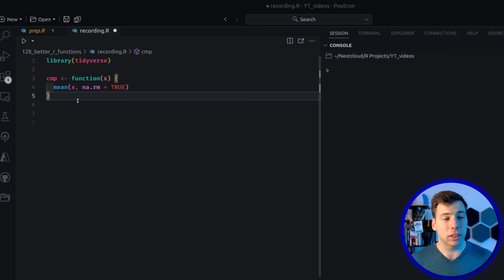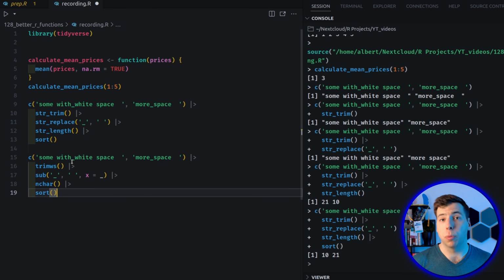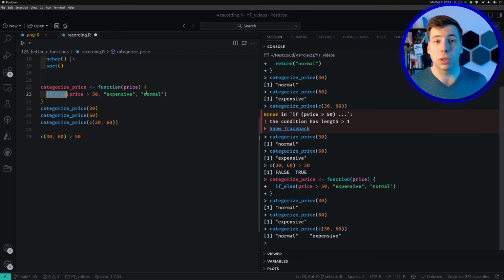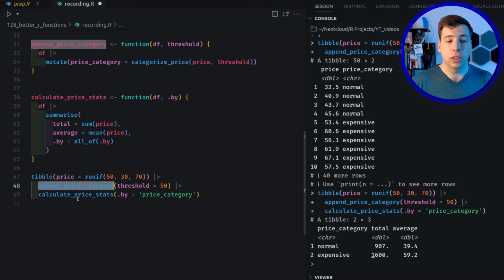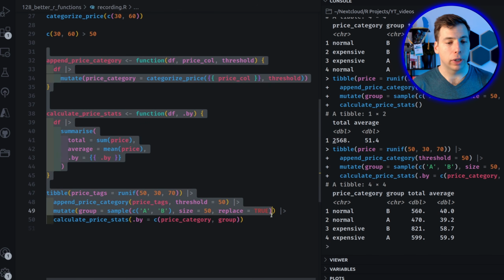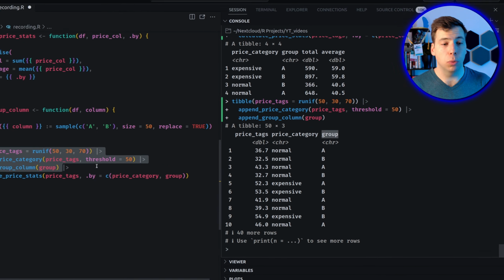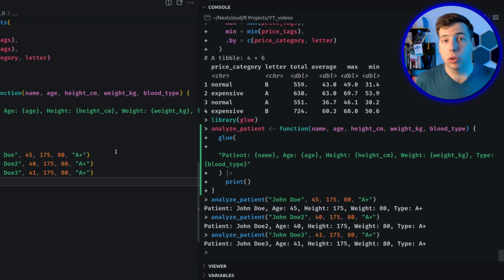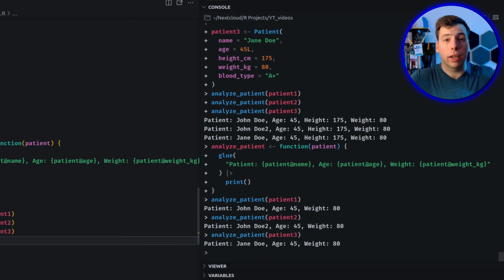7 Easy Techniques To Write Smooth R Functions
I show you 7 easy techniques to writer better R functions.

TIMECODES
00:00 Intro
00:35 Naming Conventions
05:15 Vectorization
08:15 Avoid Magic Numbers
09:34 Dataframes as First Argument
12:00 Curly-Curly
16:55 Curly-Curly in Column Names
19:10 Dot-Dot-Dot
21:52 S7 Classes